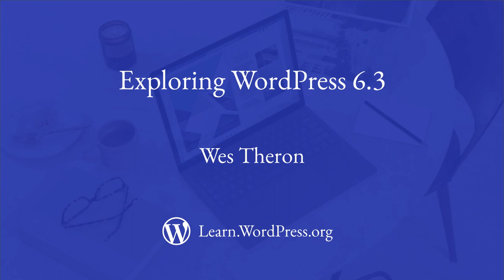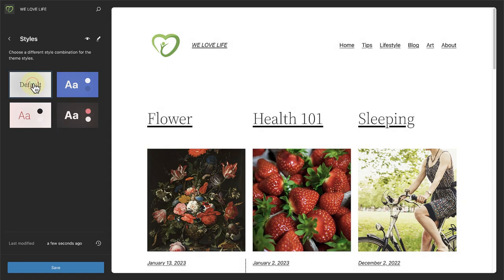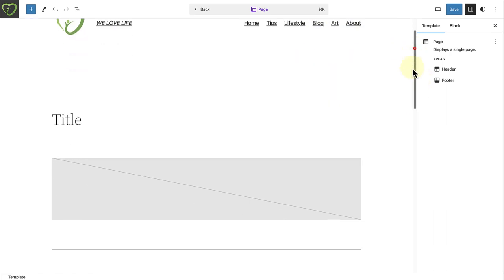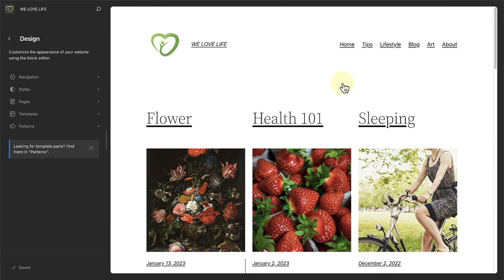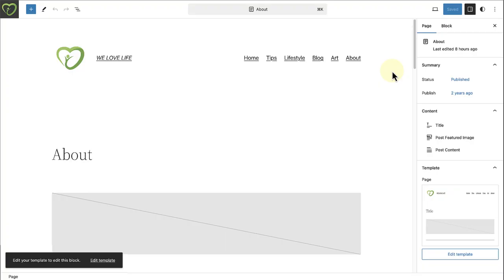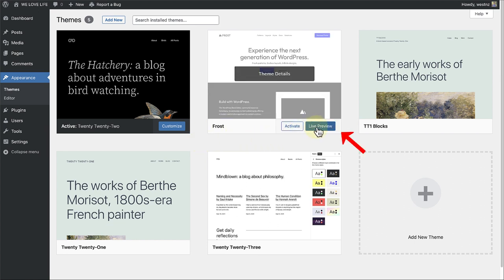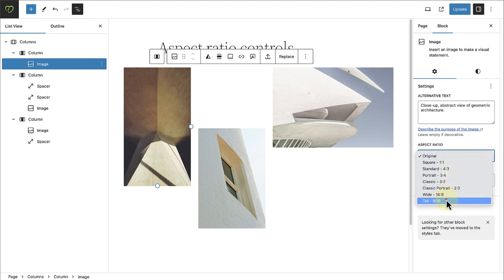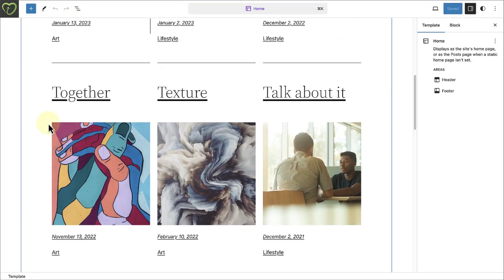Exploring WordPress 6.3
This tutorial will cover new features that have landed with WordPress 6.3.